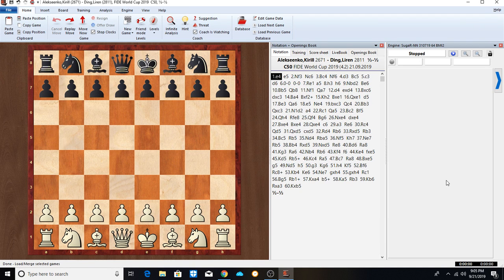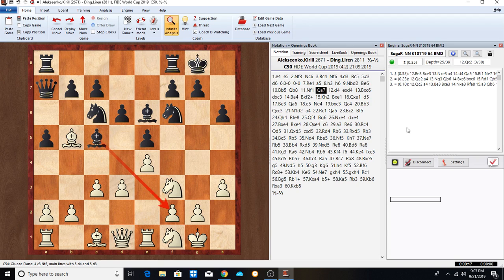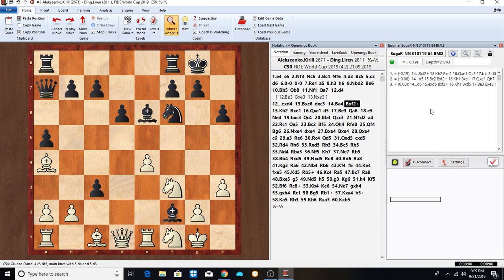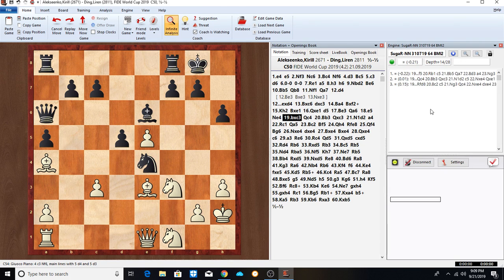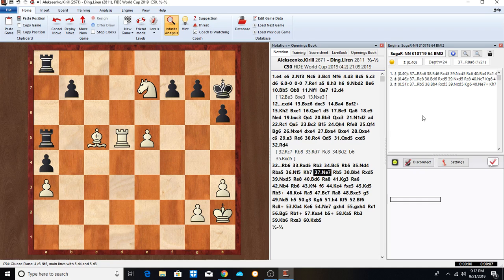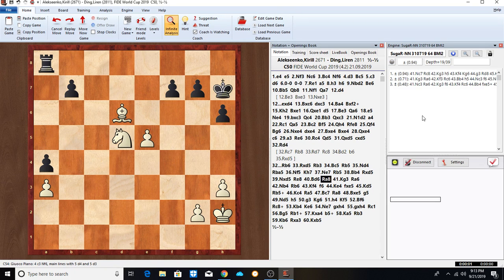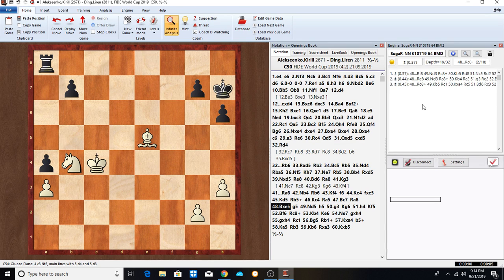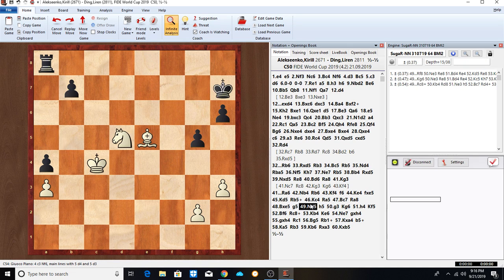Alekseenko Kirill - Ding Liren 2019 Fide World Cup Chess 4.2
Follow Ding Liren's jorney in the World Cup Chess 2019